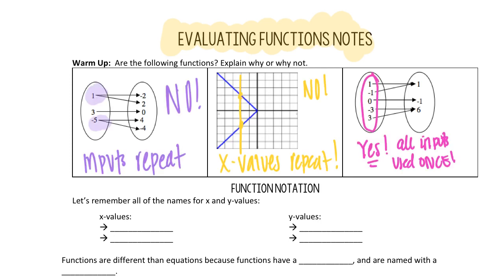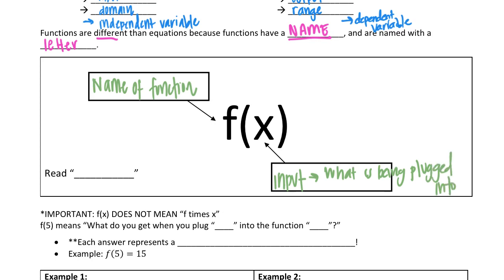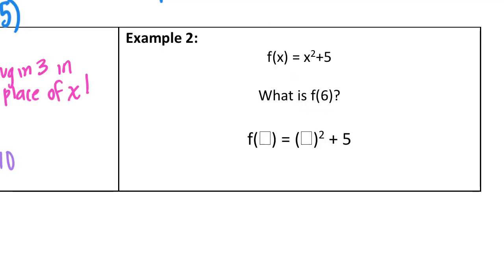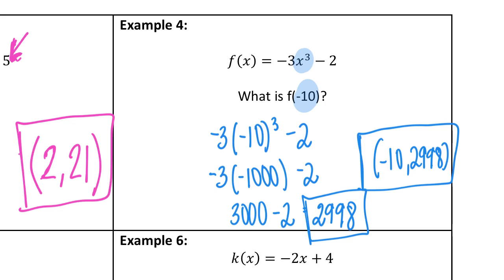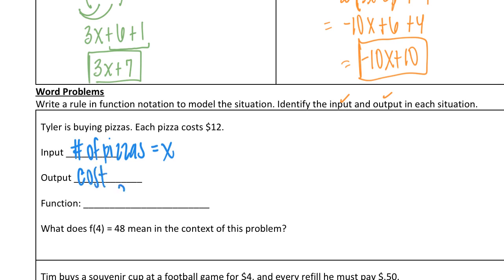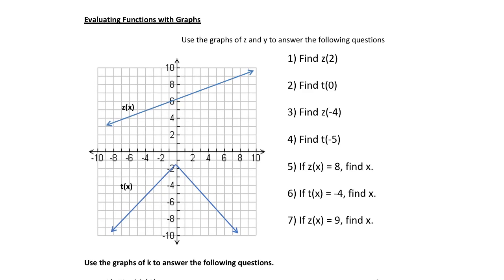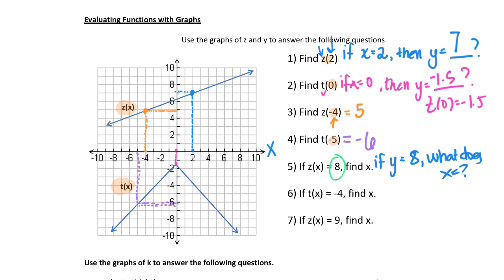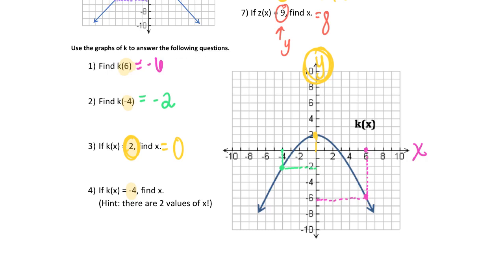Evaluating Functions Notes